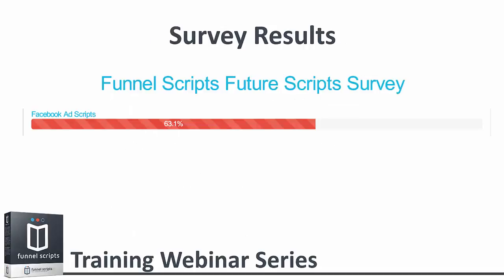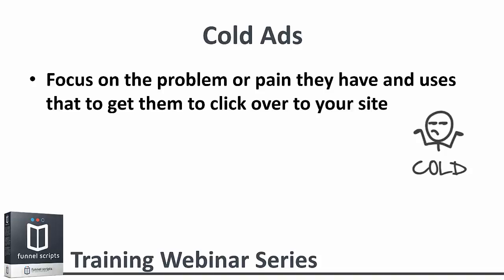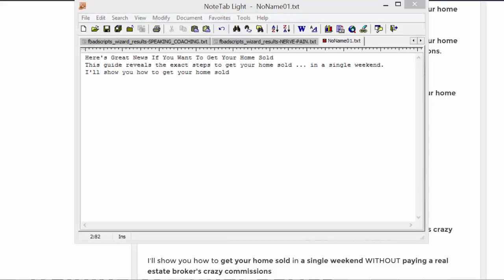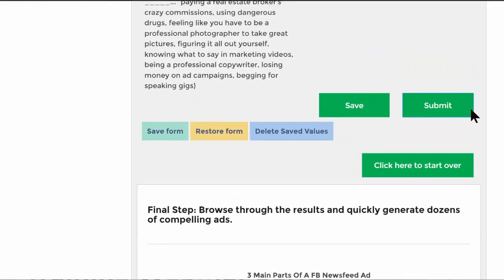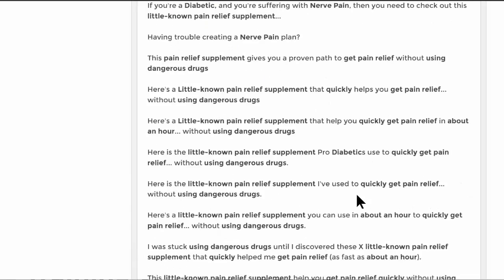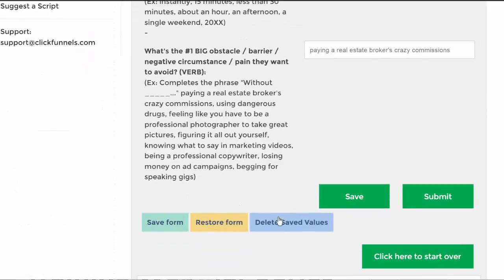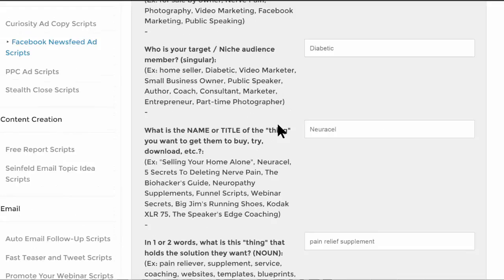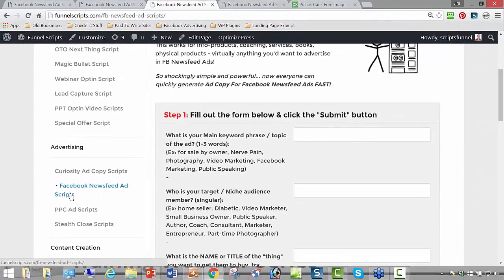Facebook Newsfeed Ad Scripts Training